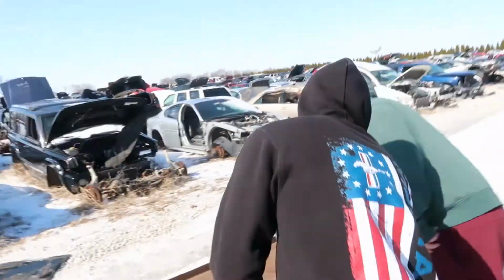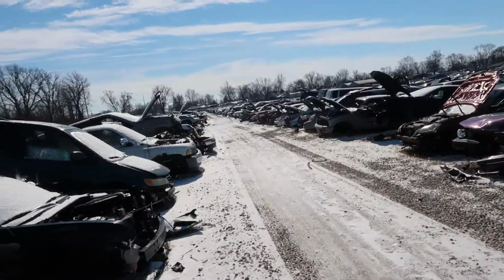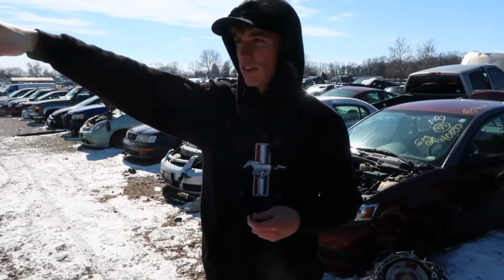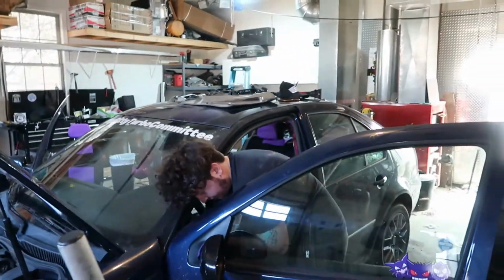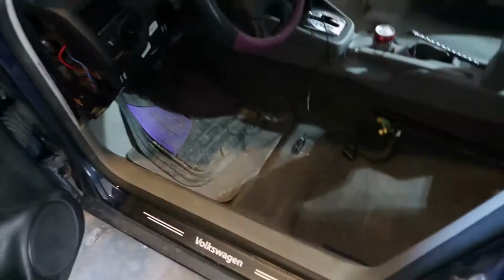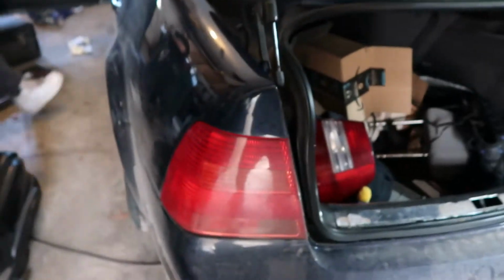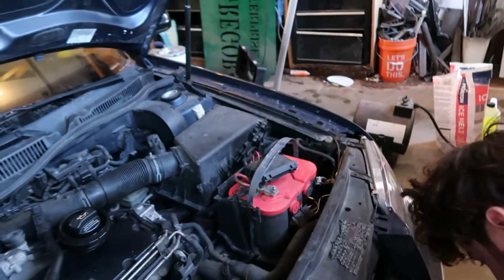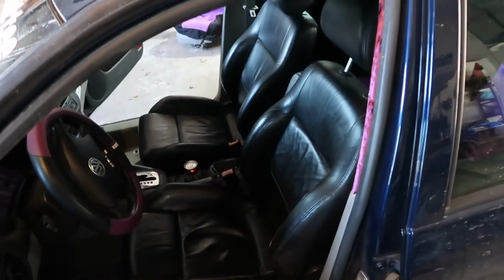Fixing Masons Wrecked Jetta TDI For Under $100!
In this video, Mason, Allan, and I go to a pick and pull to get parts for Mason's broken Jetta TDI! I had fun making this video for you guys and we hope you enjoyed it!

Restoring My $700 Mk4 Jetta TDI
Copart $600 2003 VW Jetta TDI Turbo Diesel Reveal!!
The VW TDI Engine Rebuild Is COMPLETE!!!
BAGGED TURBO WIDEBODY MK4 JETTA !!
Building the MOST powerful TDI in America! 450hp? 500hp?
2004 Volkswagen Jetta GLS TDi

Channels I like to watch: HeavyDSparks Goonzquad GreenLightFilming Durtymax Jack Vice Grip Garage CboysTV Freed Diesel WhistlinDiesel Ultimate Rebuilds Westen Champlin 3DMachines Savage Garage Auto Auction Rebuilds RFRacing Custom Offsets Chase Holland Racing Street Speed 717 Tj hunt MuscleRodShop Matt Motors CarsandCameras